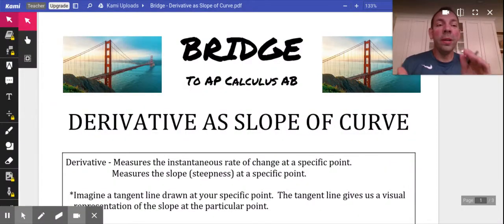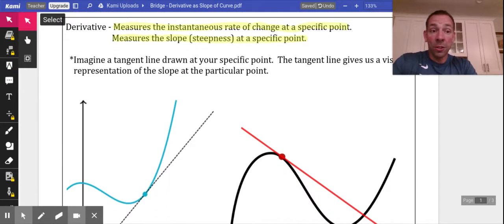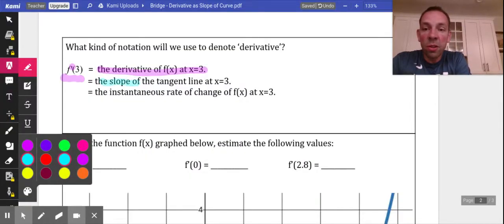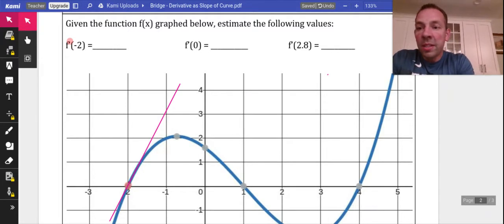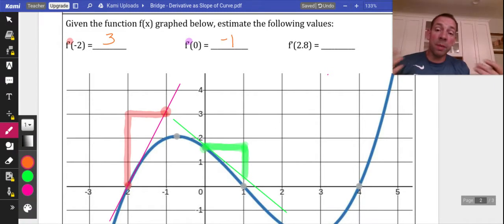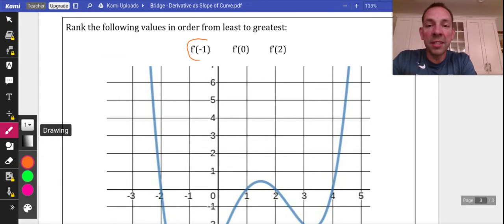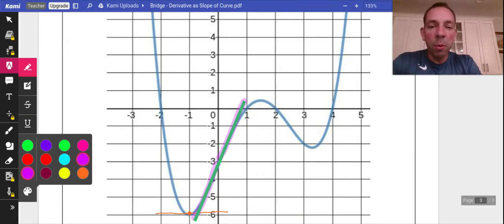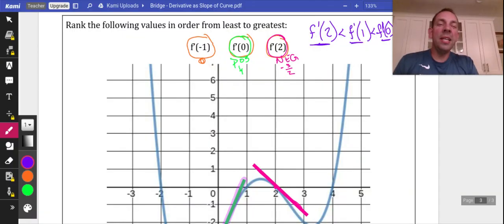Bridge - Derivative as Slope of Curve